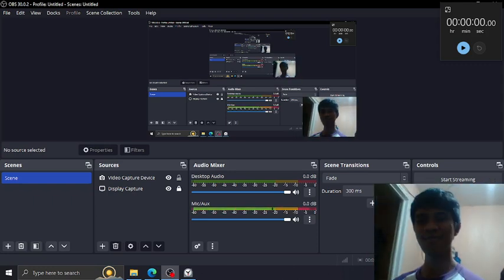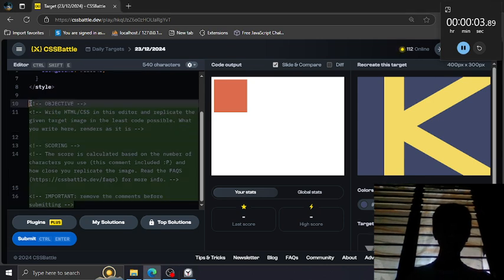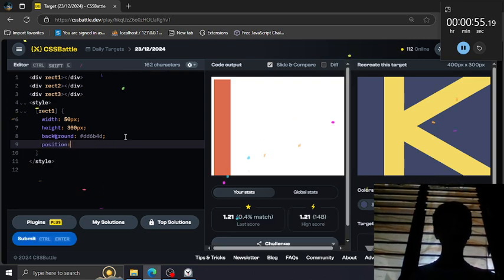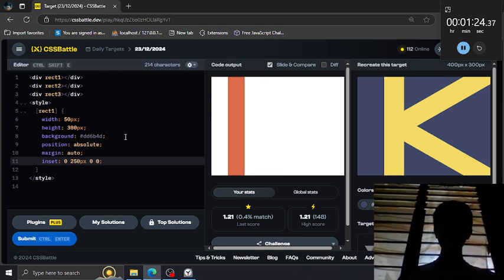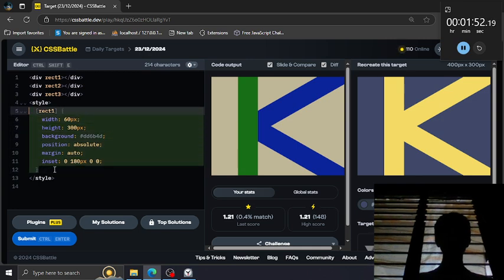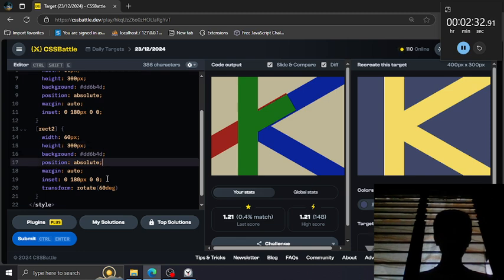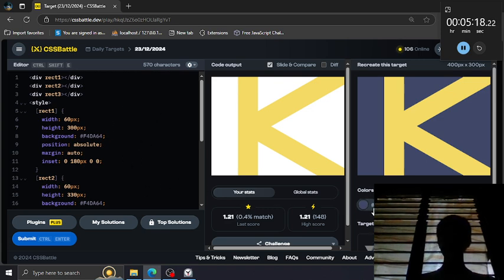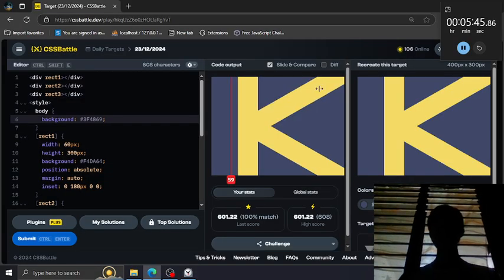CSS Battle - Day 224